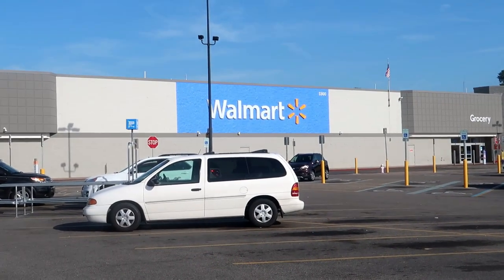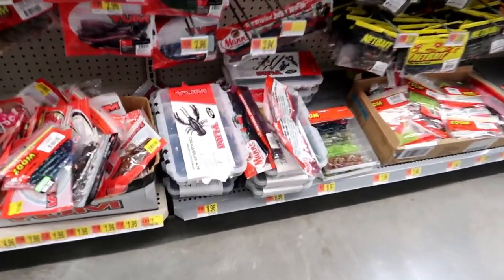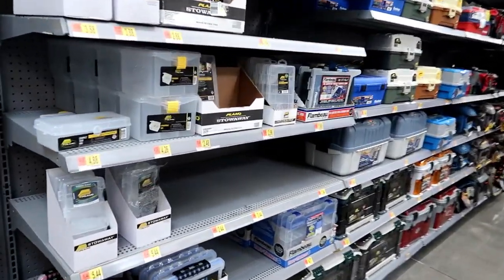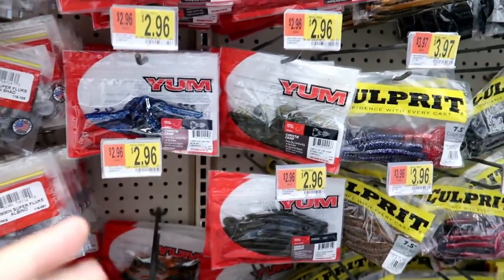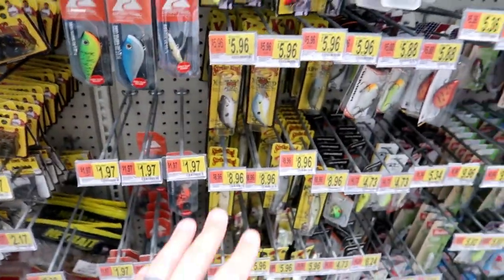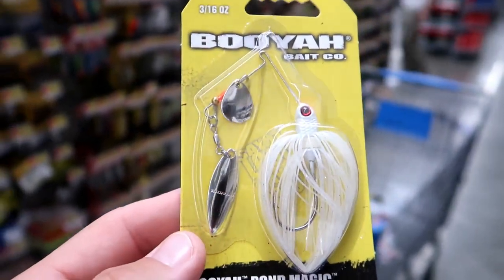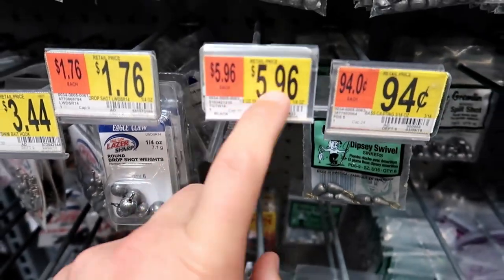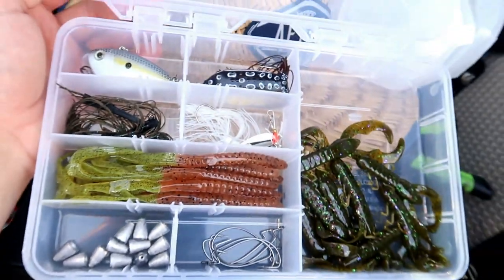$25 DIY Walmart Bass Fishing Kit!!!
I'm at Walmart making a DIY bass fishing kit for under $25, it's gonna be a challenge.